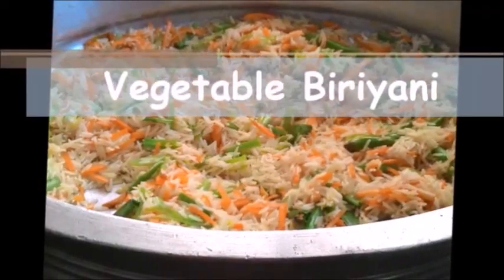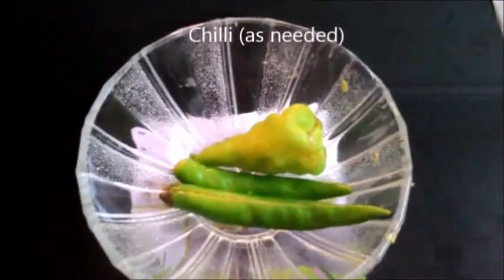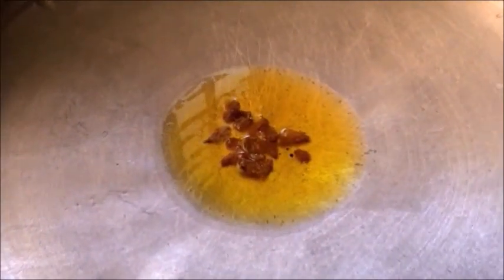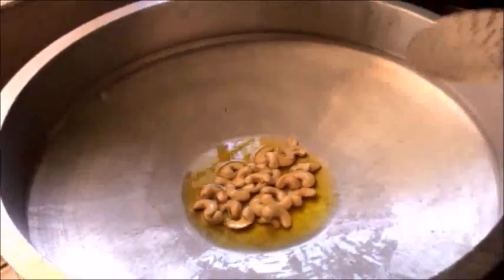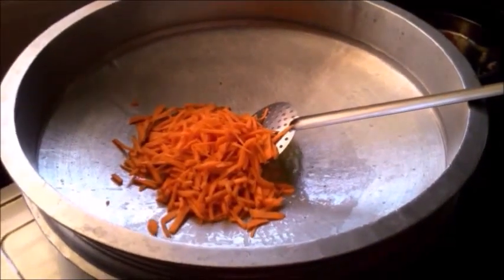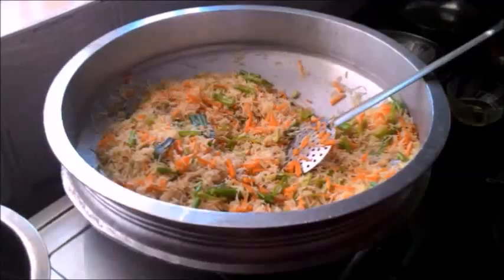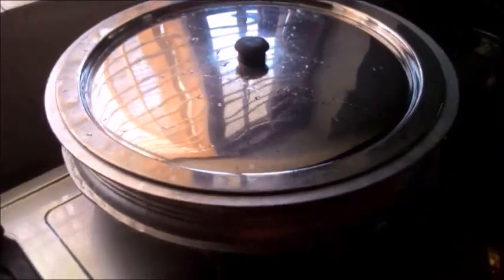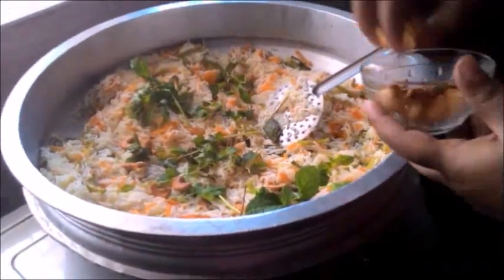Vegetable Biriyani Recipe (using pressure cooker) restaurant style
Vegetable biryani is a mughlai recipe and is prepared by a lot of pressure. Green vegetables, basmati rice, desi ghee, curd and endless spices are brought in use, which gives it a unique flavor that is liked by all.